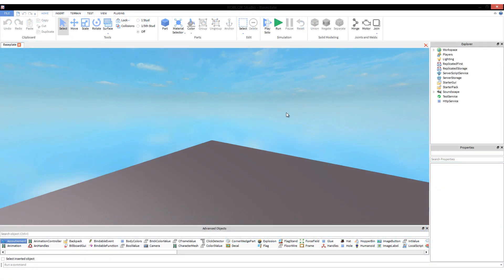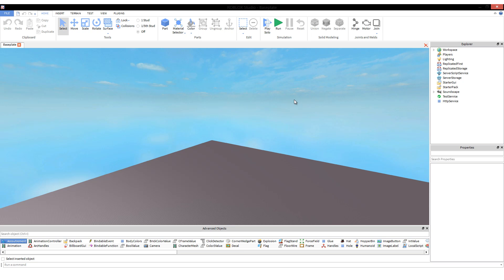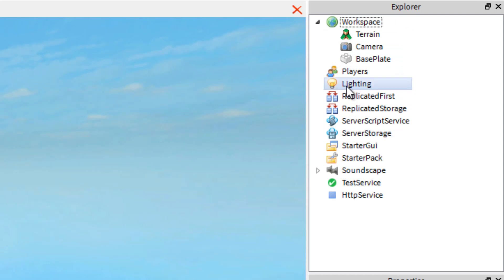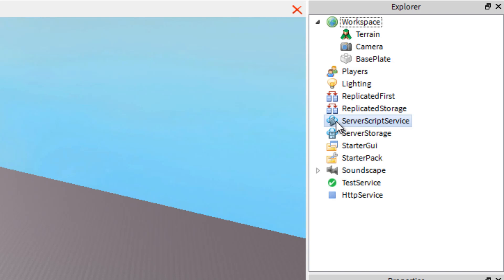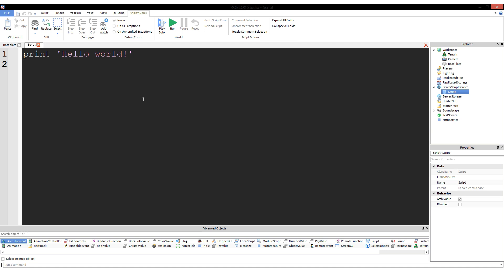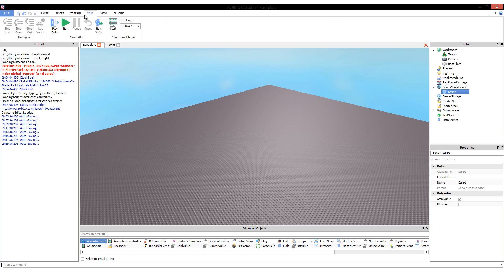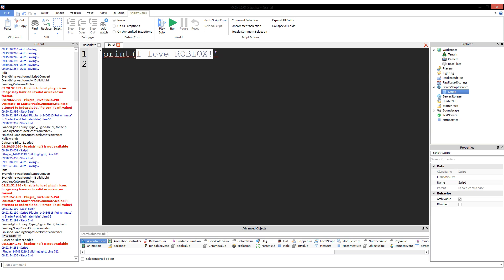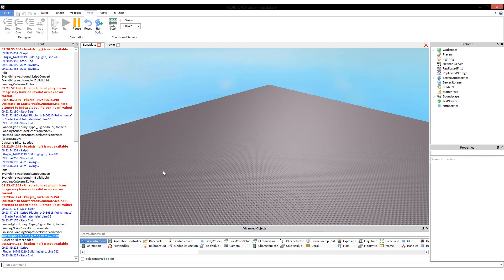Your First Script - Introduction to Roblox Scripting - Part 1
Learn how to create your very first script and get a brief overview of several components to ROBLOX Studio, such as Output, Advanced Objects, and Explorer!